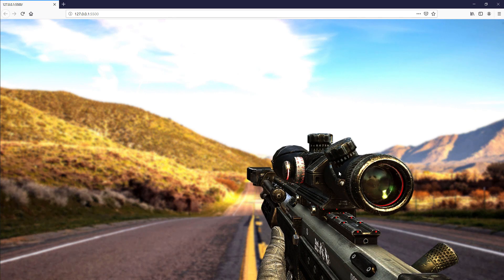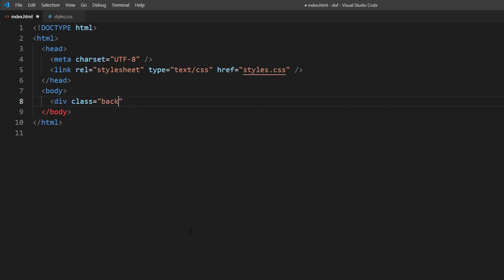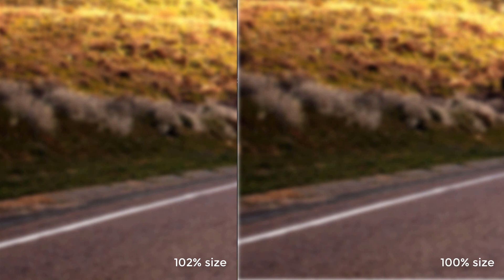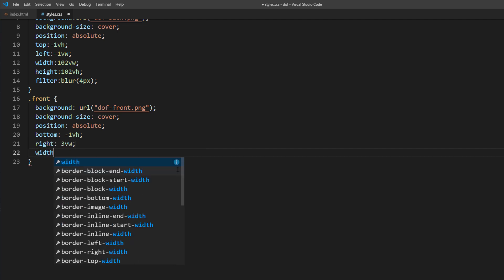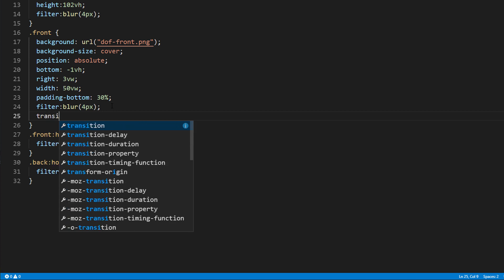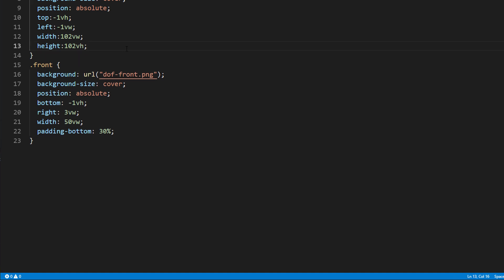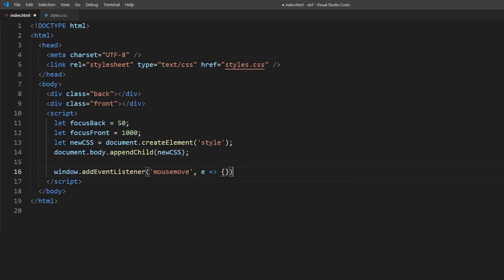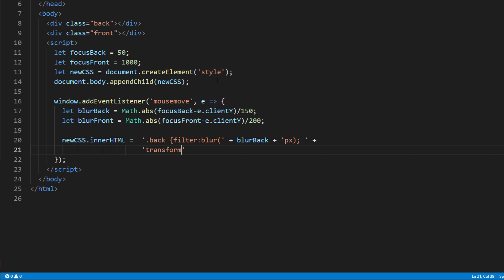Pure CSS Depth of Field Effect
How to create Depth of Field Effect with pure CSS in just a few minutes! Plus a bonus tutorial how to dynamically change depth on mouse movement.